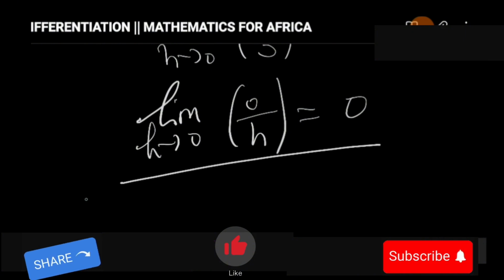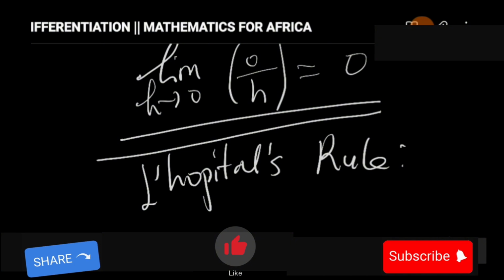DERIVATIVE OF A CONSTANT USING FIRST PRINCIPLE, SLOPE OF A LINE, FORMULAR METHOD.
In this video, you will learn 3 ways to Find  DERIVATIVE OF A CONSTANT